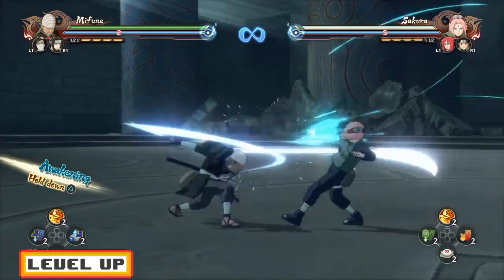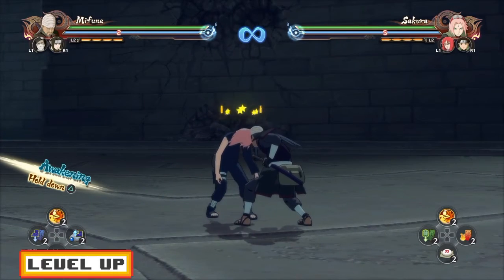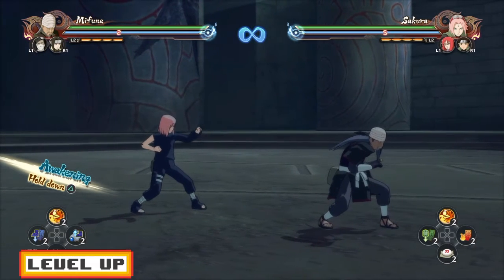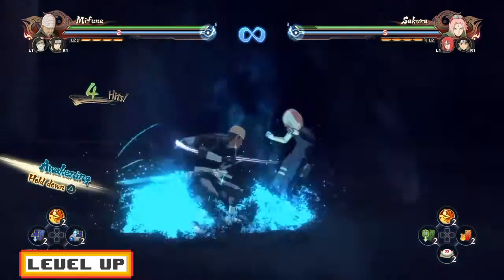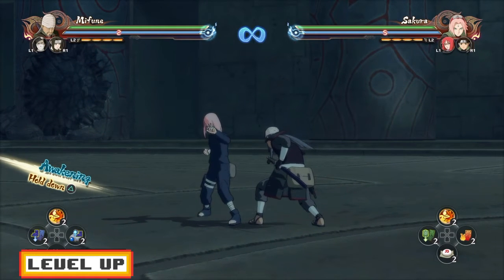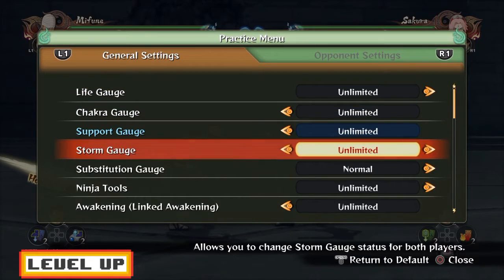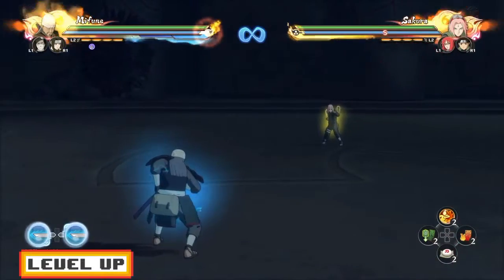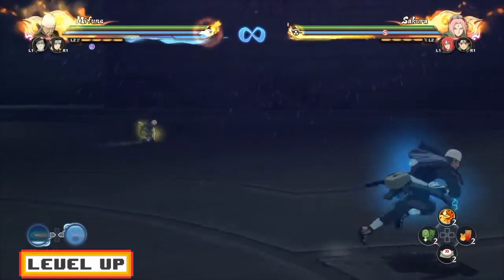NARUTO STORM 4: MIFUNE CHARACTER GUIDE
IN THIS NARUTO ULTIMATE NINJA STORM 4 CHARACTER GUIDE ILL BE SHOWING YOU GUYS MIFUNE'S ULTIMATE JUTSU CANCEL AS WELL AS SOME OTHER TIPS THAT WILL HELP YOU IMPROVE WITH MIFUNE.